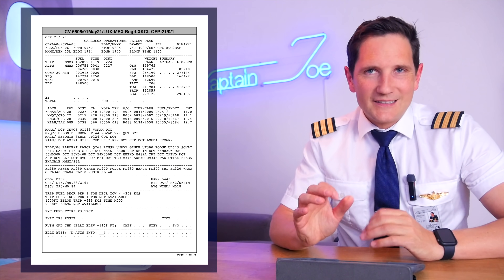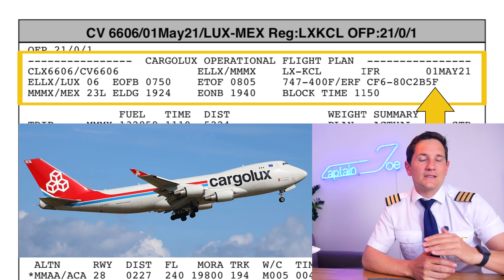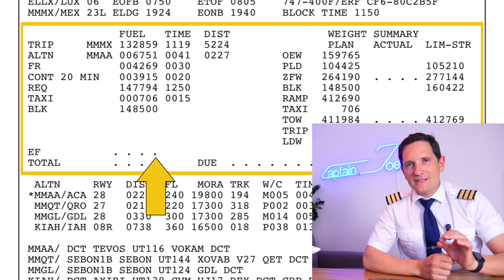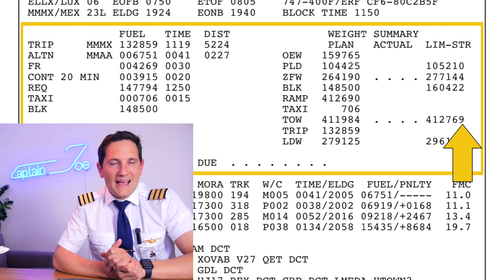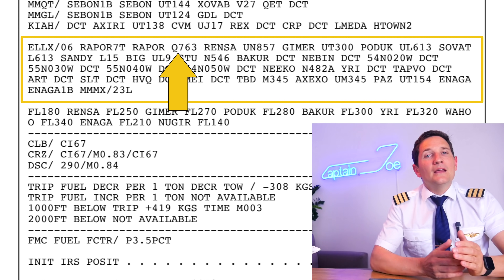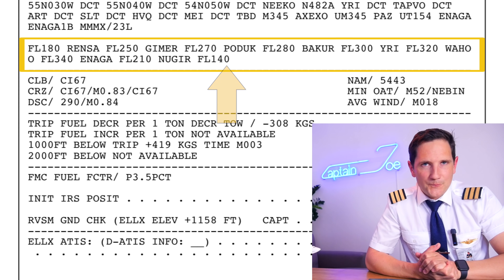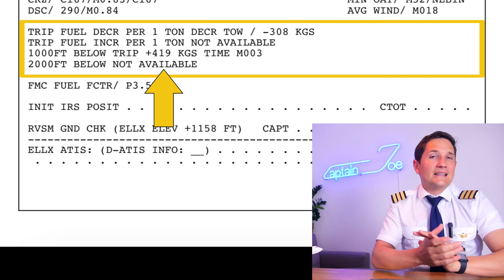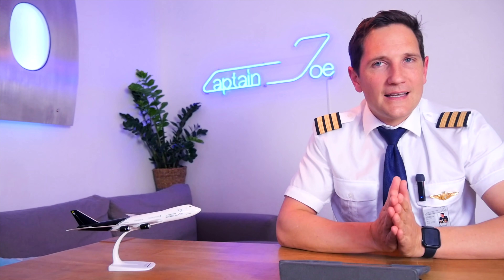Understanding the information on the OFP! Explained by CAPTAIN JOE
0:00 Intro,
0:30 What is an OFP,
0:57 From where to where, Callsign etc.
2:40 Fuel, Flight times, Weights Section
6:49 Alternate Airport Section
8:07 Routing Section
8:56 Vertical Profile Section
9:15 Performance Section
10:36 Additional Data Section
12:30 2nd Additional Data Section
13:47 ATIS and Clearance Section
14:00 Captain Signature
14:05 Outro

Dear friends and followers, in today's video I'll be explaining all the relevant information you derive from the OFP, the Operational flight plan.